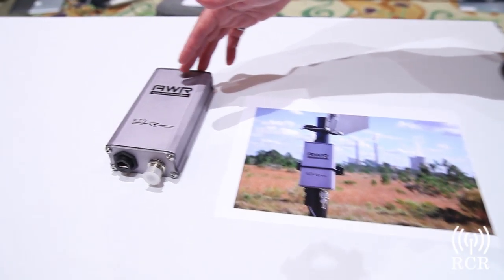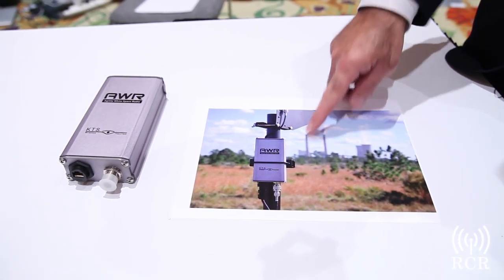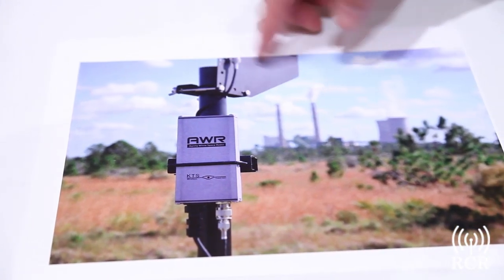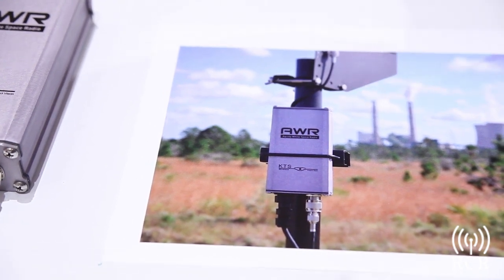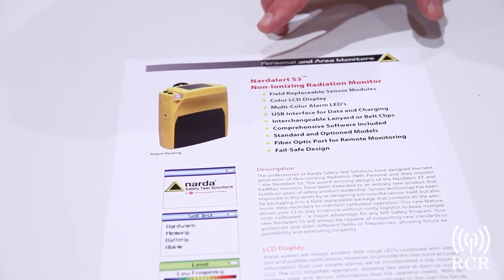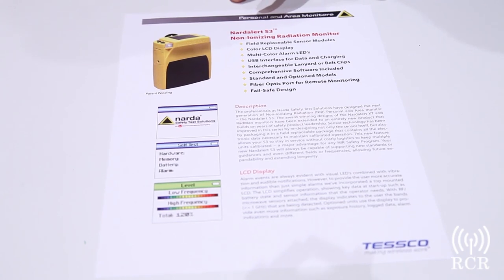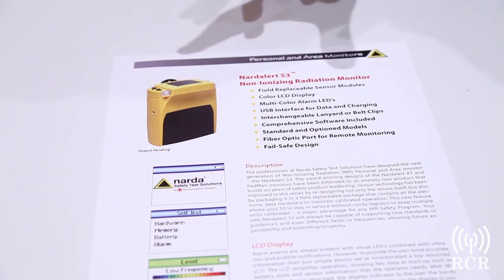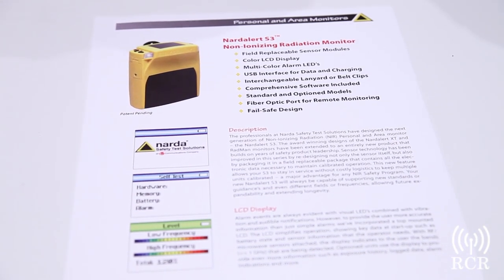2012 CCA: Fluke Aircheck, KTS Agility White Space Radio and Narda product demo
John Celentano, TESSCO Strategic Marketing, demonstrates several new products during the 2012 Competitive Carrier Association Annual Event.

Products demonstrated include:
- Fluke Aircheck WiFi hotspot testing device
- Agility White Space Radio (AWR) from KTS Wireless offers unlicensed white space radio for non line of sight, low data throughput
- Narda Alert S3 microwave radiation inspection device